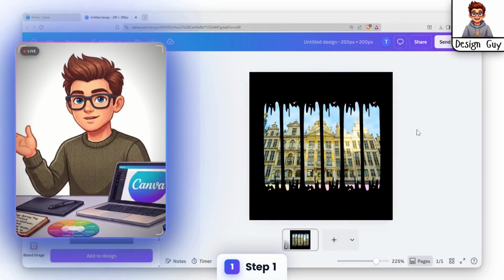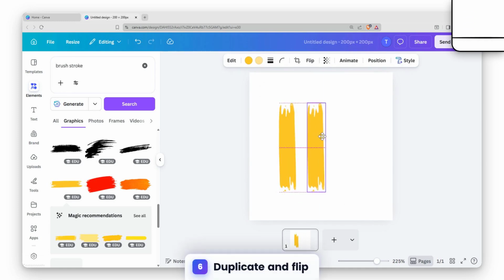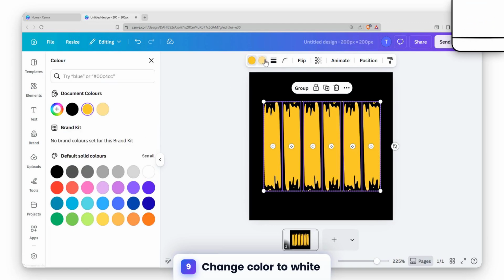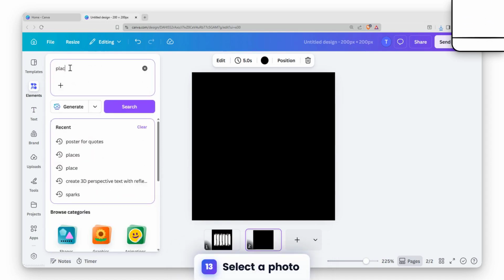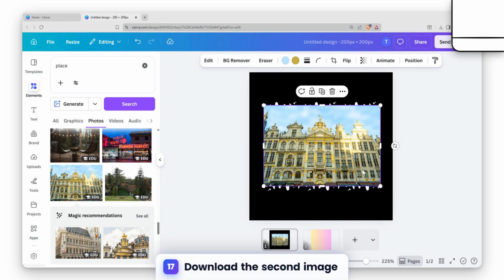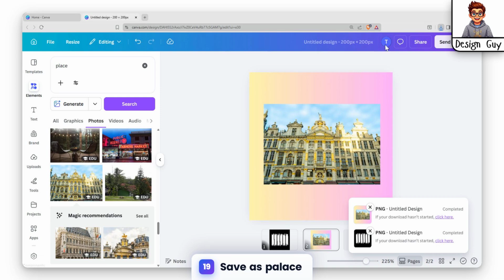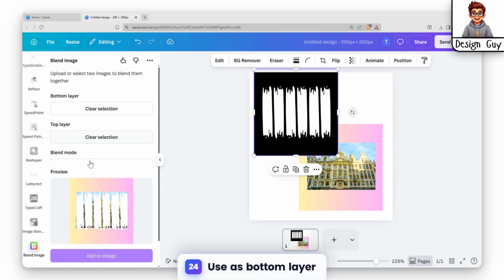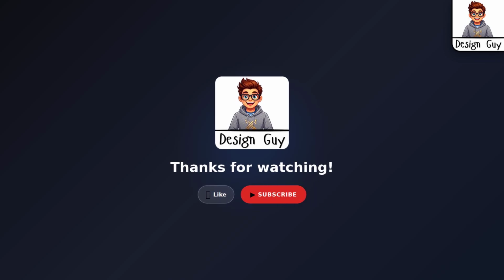How to Create Brush Stroke Design in Canva [2026] [Complete Guide]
Learn how to create stunning brush stroke designs in Canva with this comprehensive guide. Master Canva's brush tool, image editing features, and layering techniques to elevate your digital artwork. Whether you're designing for social media, branding, or personal projects, this tutorial covers every essential step to help you achieve professional-looking brush stroke effects.

In this video, discover how to set custom canvas sizes, select and customize brushes, manipulate images with duplication, flipping, cutting, and blending options, and finalize your designs for sharing or printing. Using Canva's intuitive interface, you'll enhance your creative workflow and bring your design ideas to life.

What you'll learn:
- How to open and create custom-sized designs in Canva
- Selecting and adjusting brush tools for painting
- Adding and managing multiple images, layers, and backgrounds
- Techniques for duplicating, flipping, and cutting images
- Using blend modes to merge images seamlessly
- Saving, downloading, and exporting your final brush stroke design

Step-by-step:
1. Open Canva and create a new design with custom dimensions (200x200 px)
2. Choose and adjust a brush from the toolbar
3. Add points and rotate images to perfect alignment
4. Duplicate, flip horizontally, and tidy up elements
5. Paint backgrounds and change colors using the paint bucket
6. Download images and resize as needed
7. Add multiple images and blend layers together
8. Cut, merge, and finalize your design
9. Export your project as PNG or PDF

Ready to add artistic brush strokes to your Canva designs?